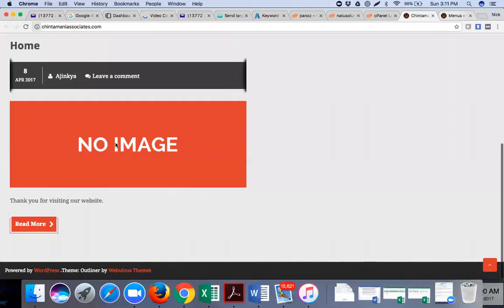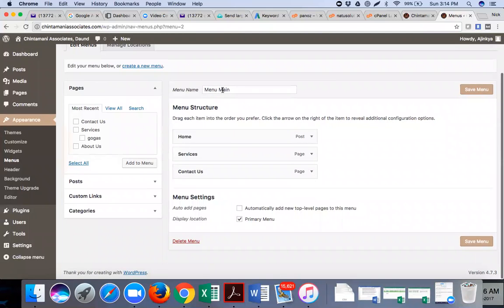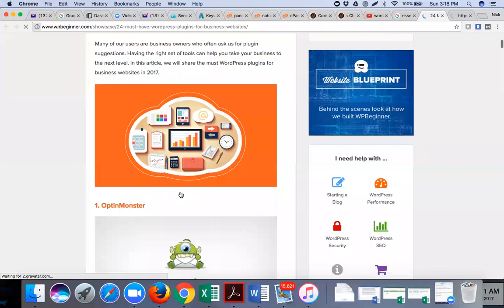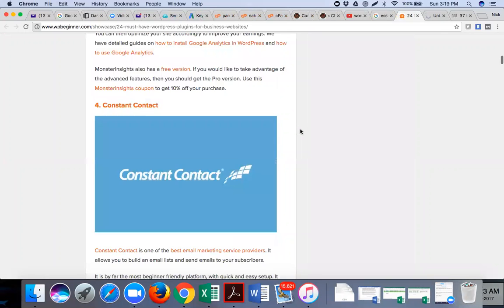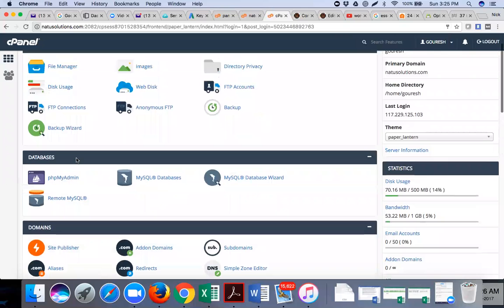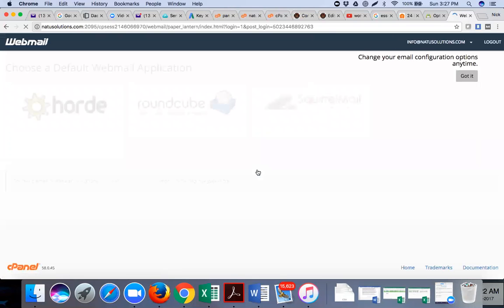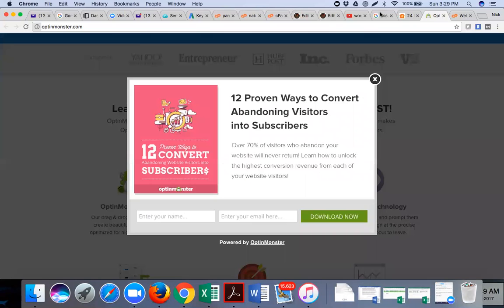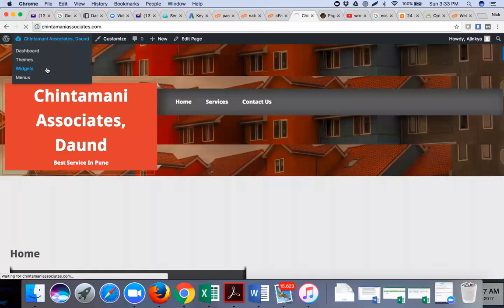Internet Marketing Training | Learn Internet Marketing | Internet Marketing Courses